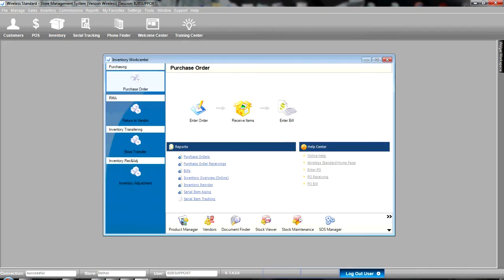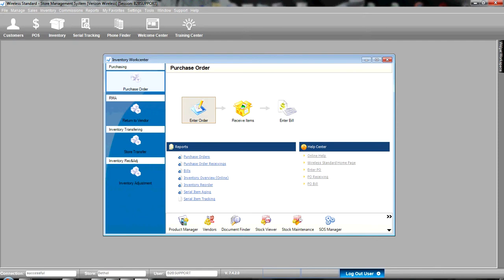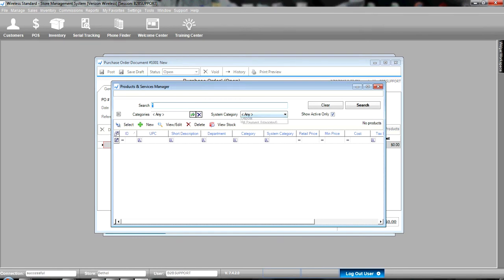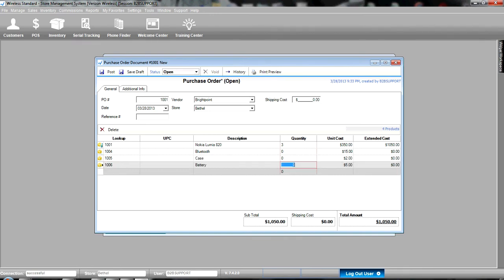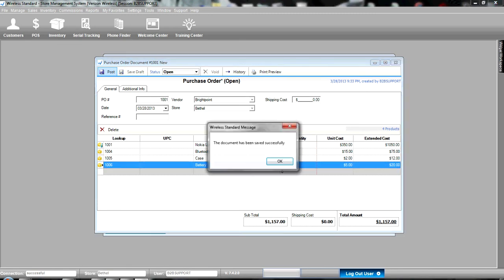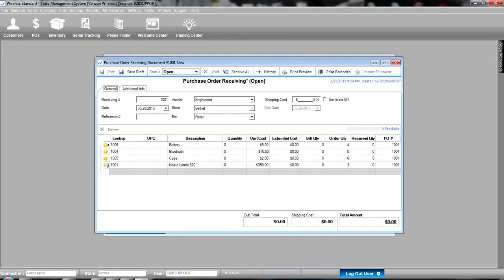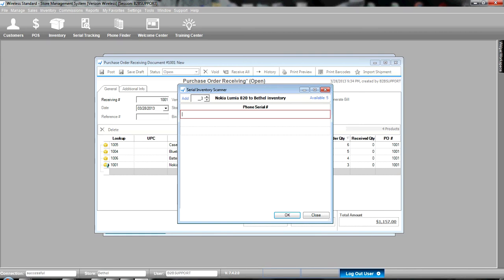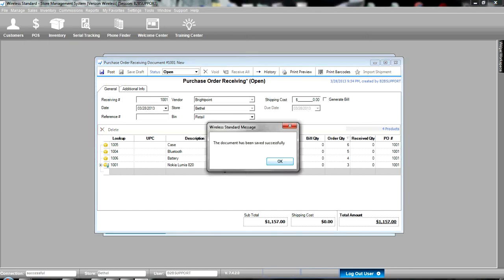1. Creating & Receiving Purchase Orders